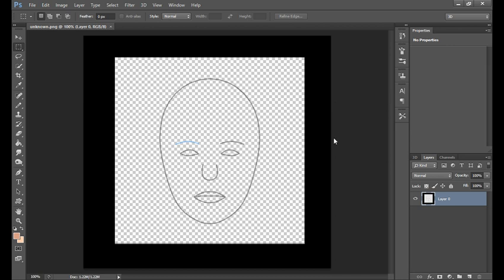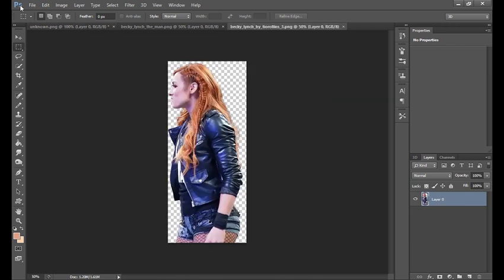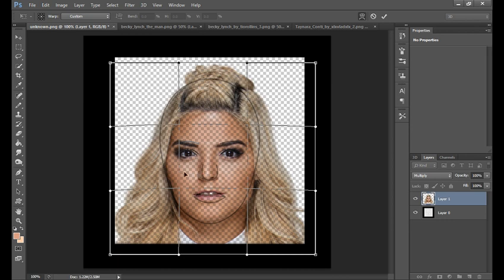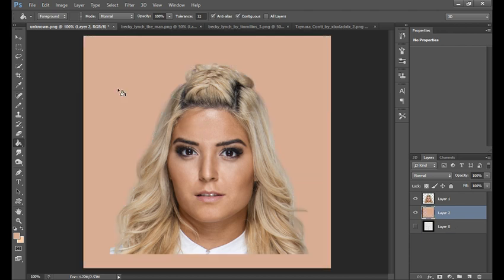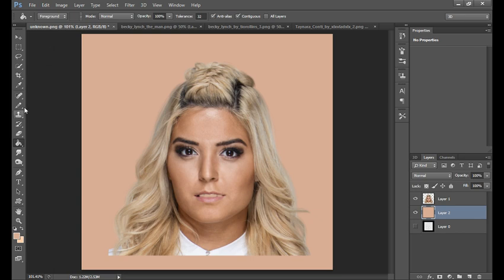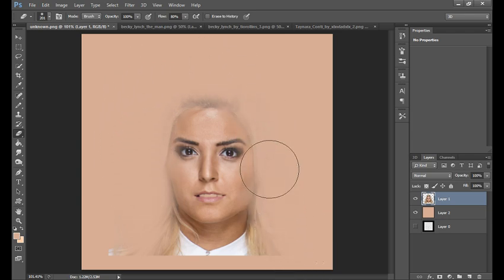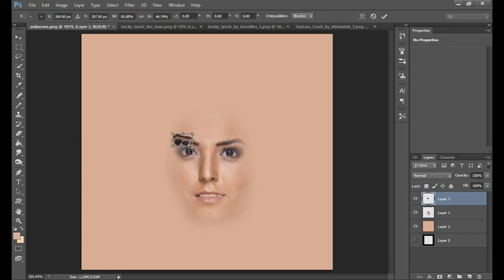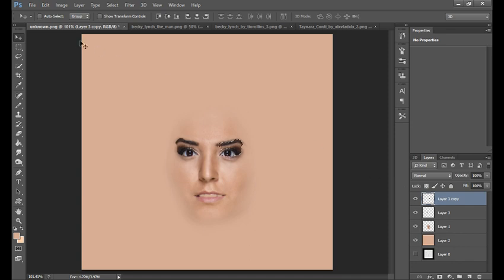WWE 2K19 Face Scan Tutorial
Catch me on Xbox Live at:

Castlevania61

Or on PS4 at:

itsvedatime